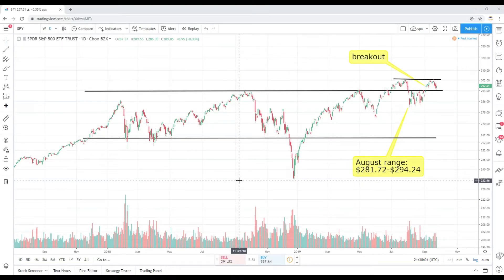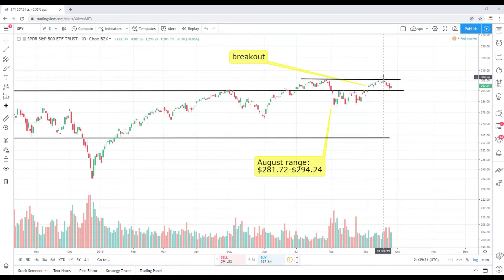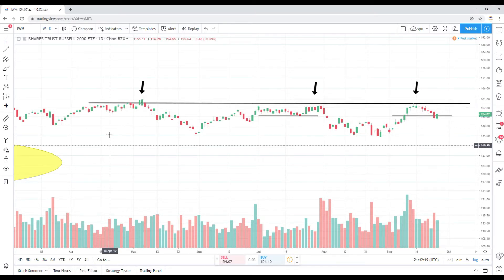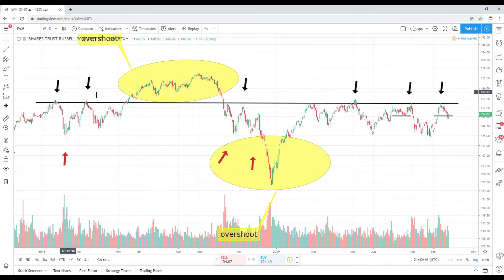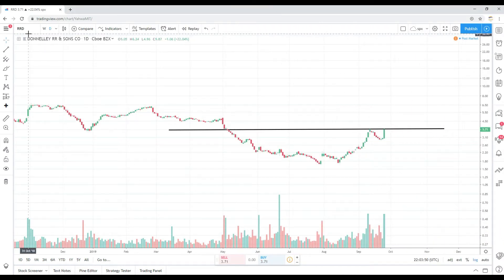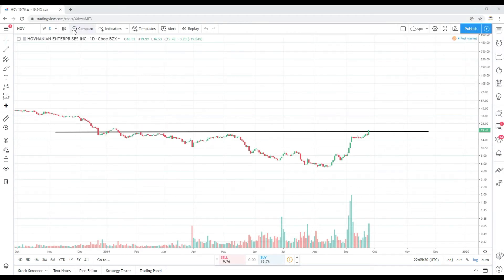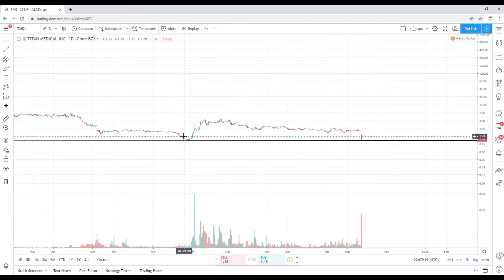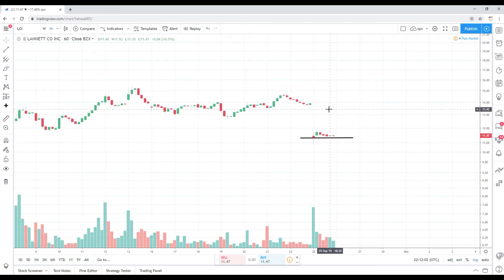Stocks to Buy (Swing Trading and Technical Analysis)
Learn how to Swing Trade

Hi there!  Are you looking for a free watchlist or potential swing trades or day trades?  Well, you came to the right place.  If you’re interested in learning how to Swing Trade or looking for Swing Trading strategies, then stop by daily because we recap stocks that are moving in the stock market every day.

About ShortMeTina:
ShortMeTina is a Swing Trading Newsletter and website that was created for new, intermediate and seasoned traders who are currently experiencing little to no success in the markets.  Our main goal is to build a POWERHOUSE of successful stock traders (and help you find more winners).

In this video I discuss my thoughts on the following stocks:
SPDR S&P 500 ETF (SPY)
00:17-02:42

iShares Russell 2000 ETF (IWM)
02:42-05:15

Technical Analysis PhaseBio Pharmaceuticals, Inc. (PHAS)
05:15-06:50

Technical Analysis R.R. Donnelley & Sons Company (RRD)
06:50-07:38

Technical Analysis Hovnanian Enterprises, Inc. (HOV)
07:38-08:27

Technical Analysis Titan Medical Inc. (TMDI)
8:27-9:19

Technical Analysis electroCore, Inc. (ECOR)
9:19-10:30

Technical Analysis Lannett Company, Inc. (LCI)
10:30-11:38

Technical Analysis Just Energy Group Inc. (JE)
11:38—12:55

Technical Analysis Vaxart, Inc. (VXRT)
12:55

TRADING PENNY STOCKS FOR BEGINNERS- A GUIDE FOR SWING TRADERS AND DAY TRADERS:

VALUE?

SUGGESTIONS?
example of topics we discuss within our trading community: Technical Analysis, Best Brokers to use (TD Ameritrade, Robinhood), Chart Patterns, Support and Resistance levels, How to calculate risk/reward, How to calculate stop-loss levels, Swing Trading or Day Trading Strategies, Risk Management, Bull Flags, Bear Flags, etc.